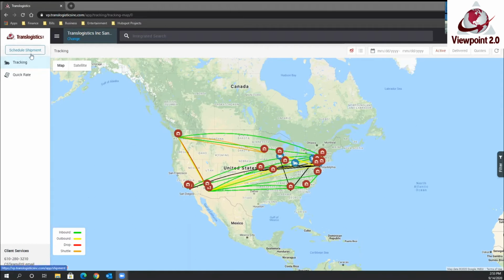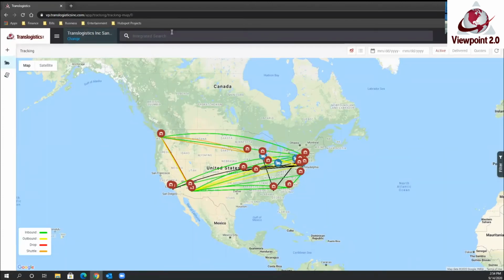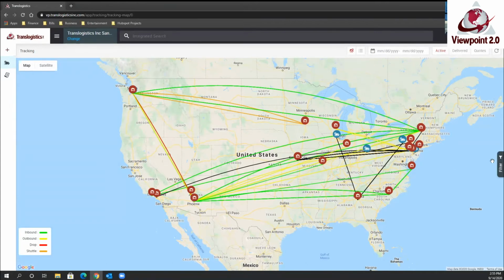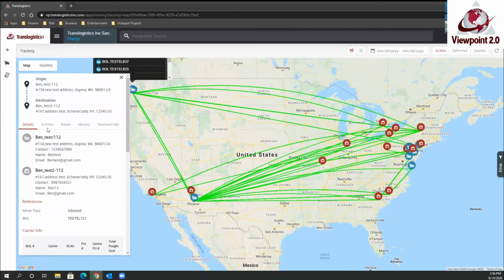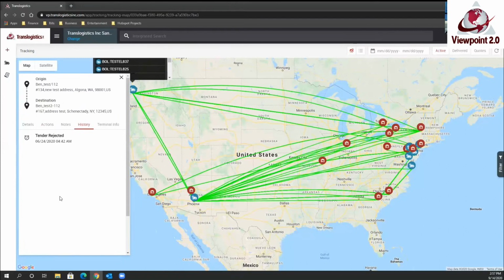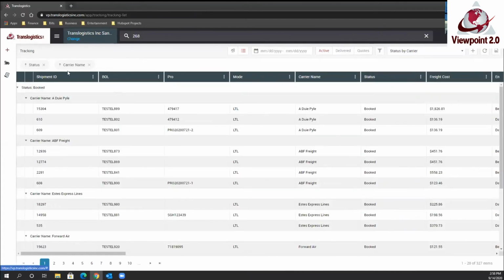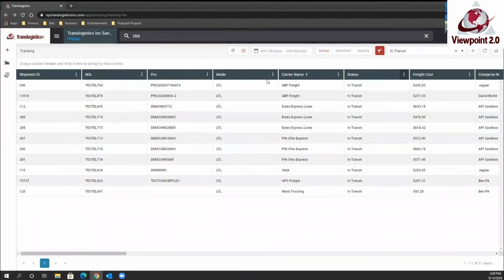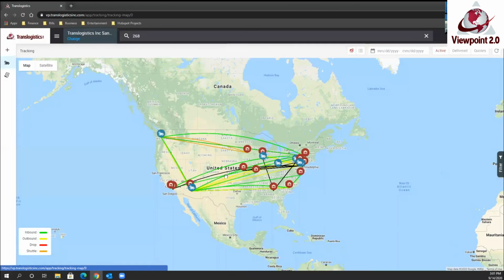Viewpoint 2.0 | Tracking Module Overview | TLI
Viewpoint 2.0 is TLI's customers TMS system. Find out how to navigate and perform tasks in the system through these short videos. In this episode, Joseph will take you highlevel into the tracking function of the system.